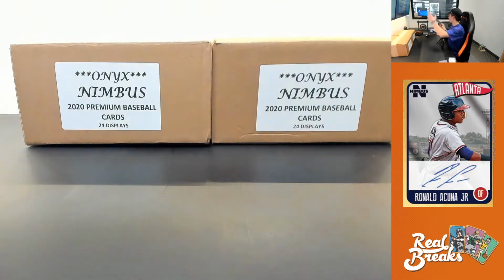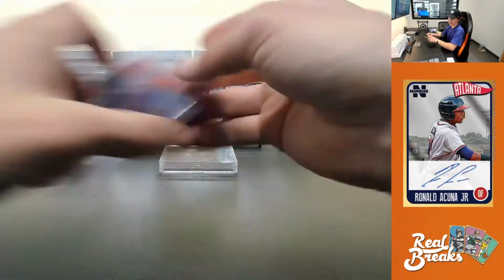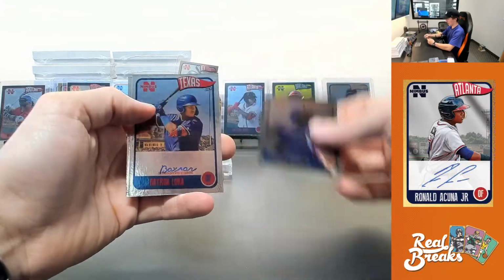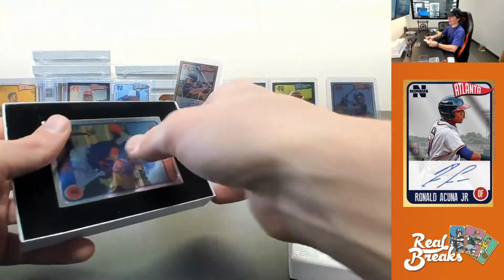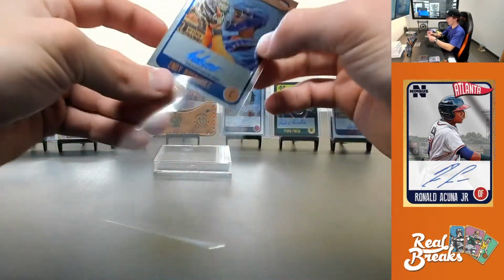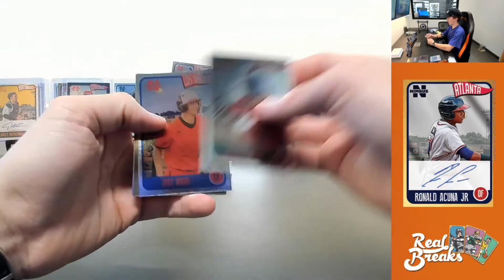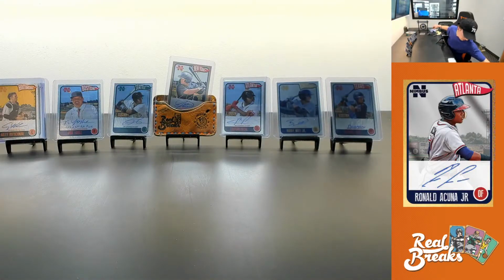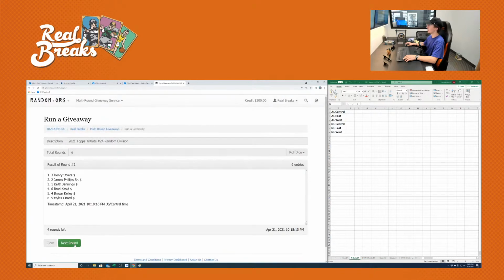2020 Onyx Nimbus #15 Random Player (4/21/21)